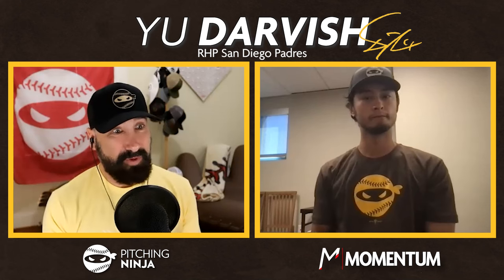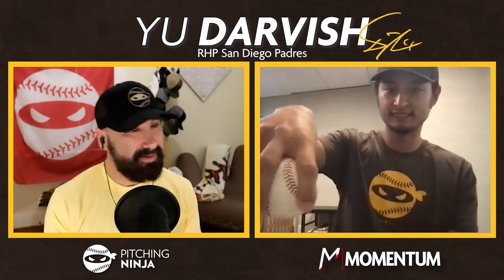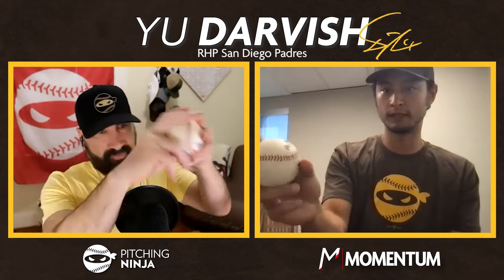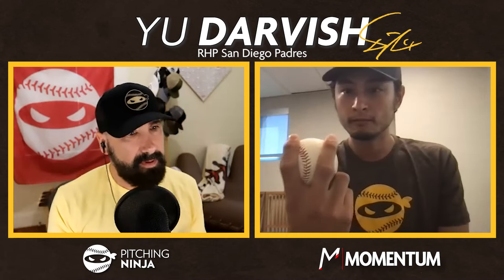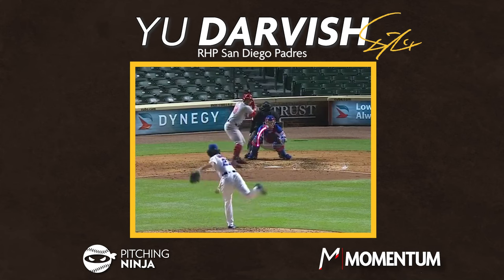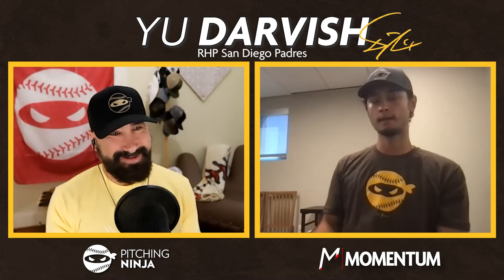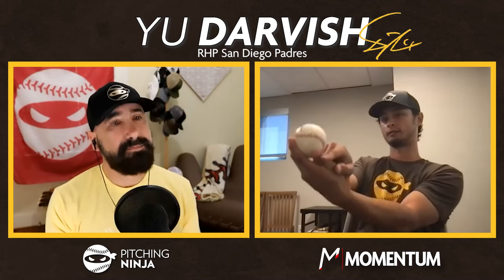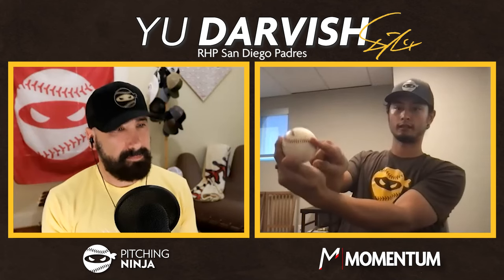Yu Darvish describes his Pitch Grips!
Yu Darvish going over all of his pitch grips

Fastball
Two Seamer
Hard Cutter
Slow Cutter
Slider
Changeup
Splitter
Supreme
Curve
Eephus Curve
And so on and so on and so on...